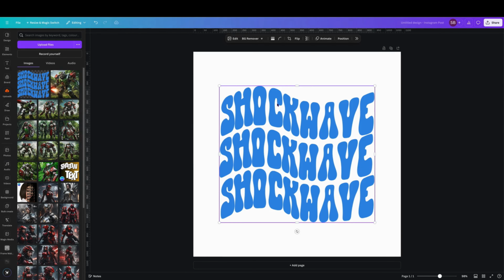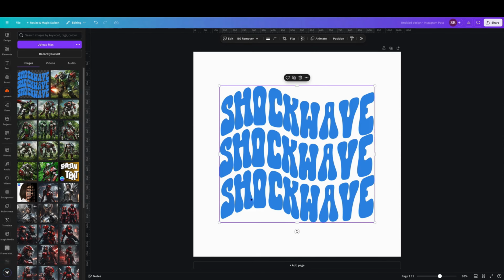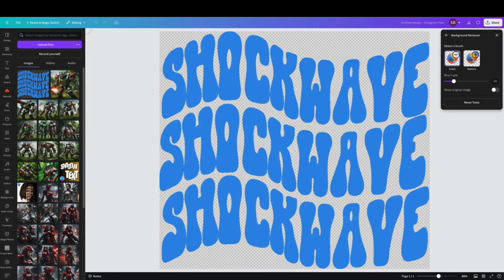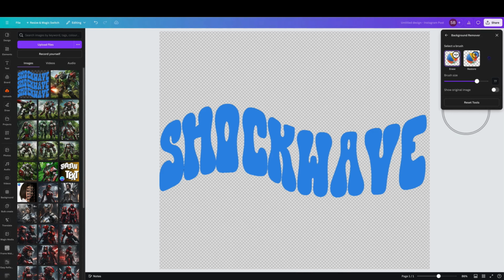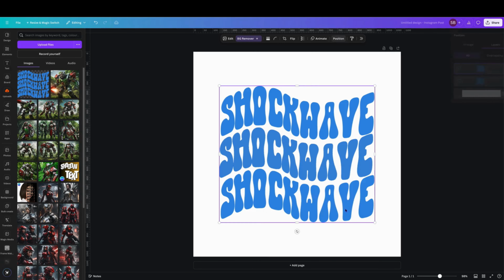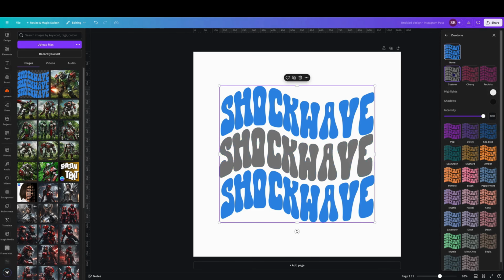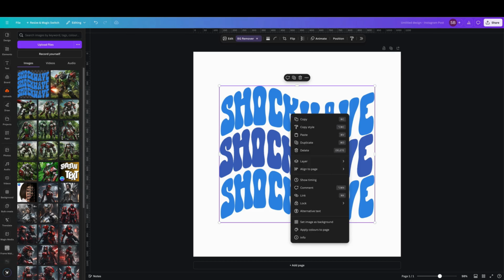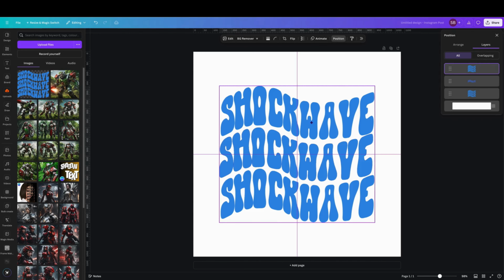How to Change TypeCraft Text Colour - Amazingly Easy Canva Tutorial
Learn how to easily change text color in TypeCraft using Canva in this quick tutorial - How to Change TypeCraft Text Colour - Amazingly Easy Canva Tutorial! Whether you're a beginner or a seasoned user, this step-by-step guide will show you how to enhance your designs with custom text colors. Perfect for creating eye-catching graphics, social media posts, and more. Watch now to master text color customization in just a few minutes!